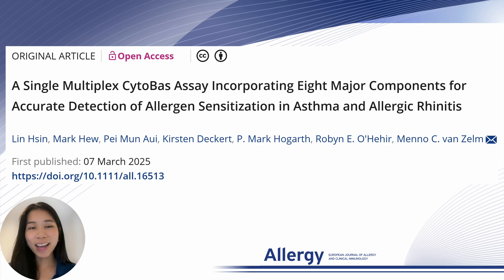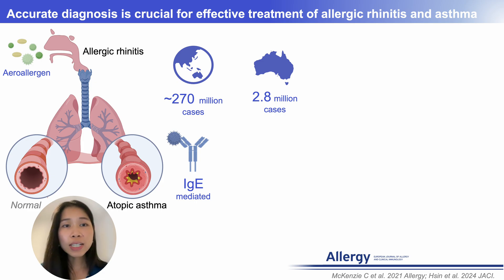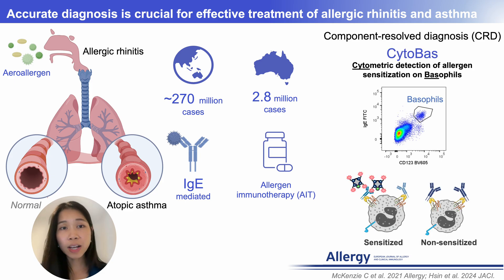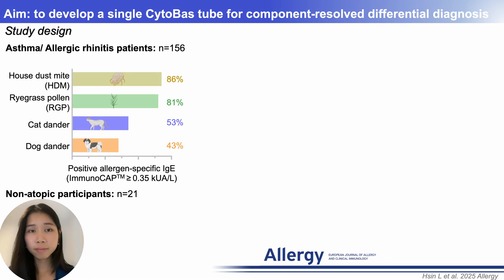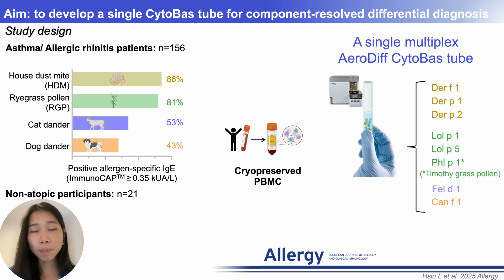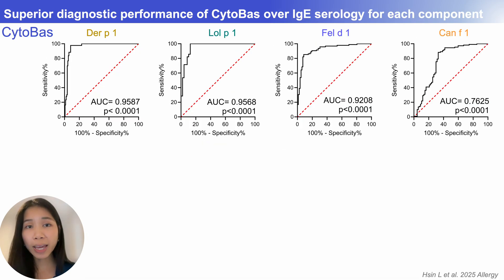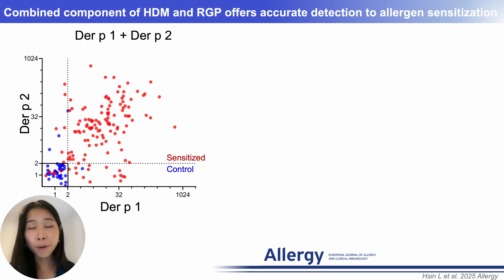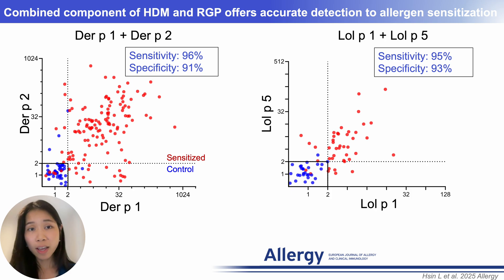A Single Multiplex CytoBas Assay for Detection of Allergen Sensitization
Lin (Kathy) Hsin from Monash University, Melbourne, Australia, presents their Original Article published in Allergy:

A Single Multiplex CytoBas Assay Incorporating Eight Major Components for Accurate Detection of Allergen Sensitization in Asthma and Allergic Rhinitis